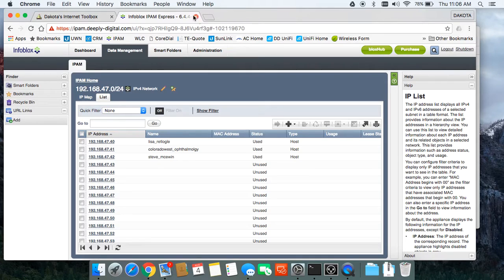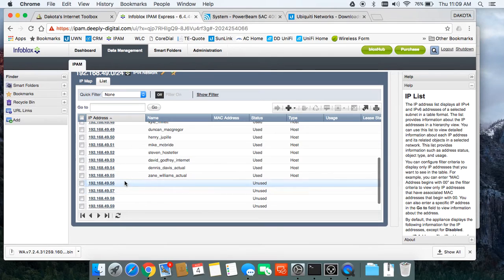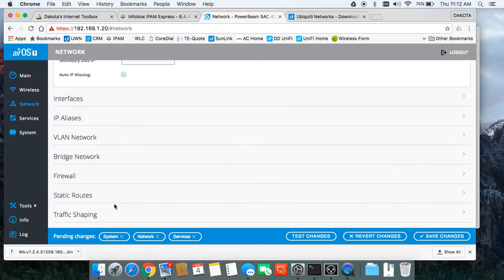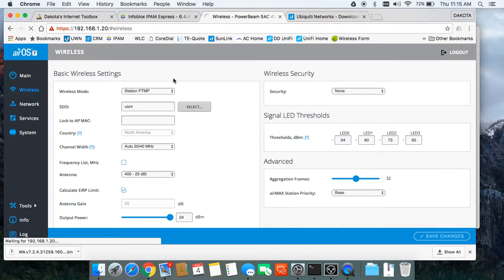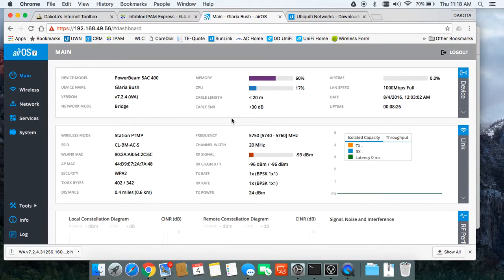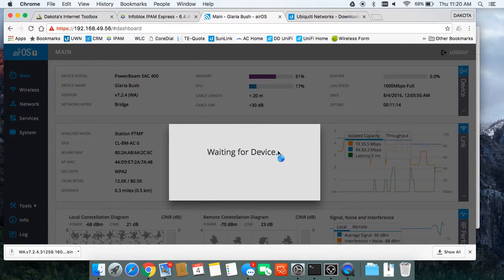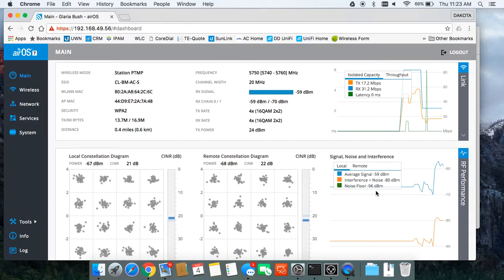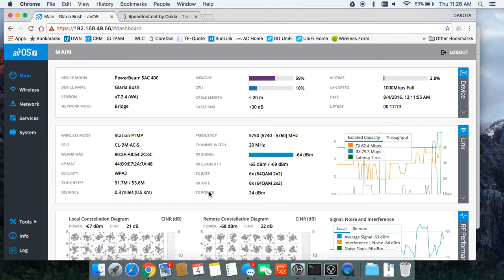How to program airOS 7 Ubiquiti Power Beam 5AC 400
In this video I will show you how to program the Power Beam 5AC Ubiquiti radio from box to production. Ill show you Firmware upgrade, Traffic shaping, setting the IP address, and connecting the radio to a tower radio running in access point mode.